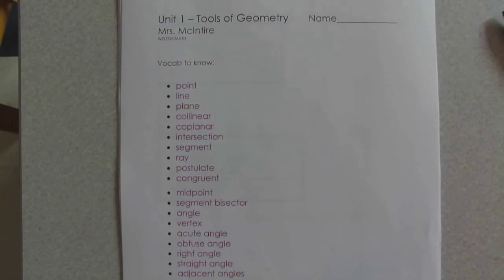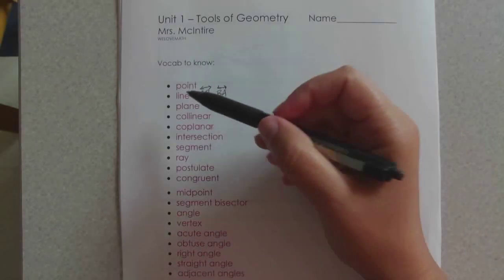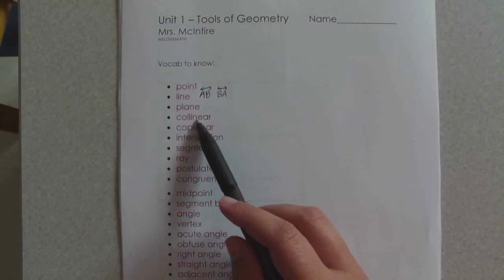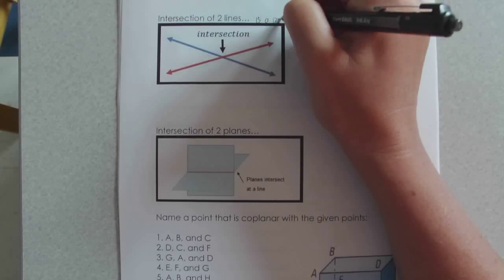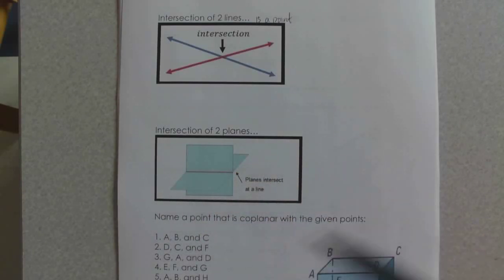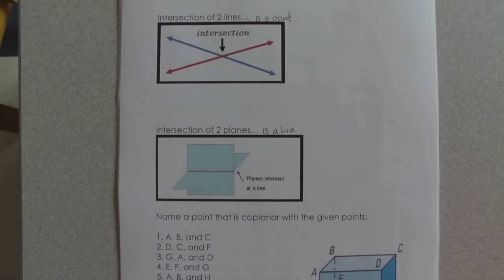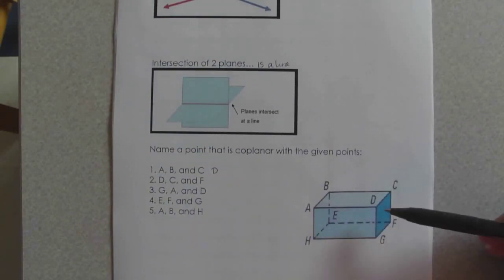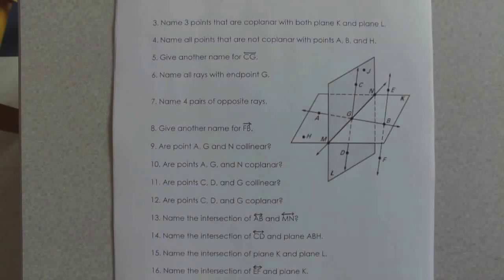Points, Lines, and Planes